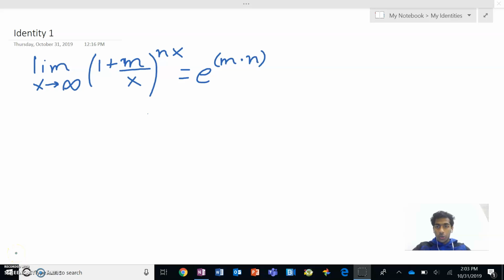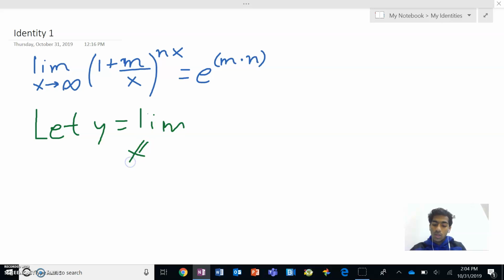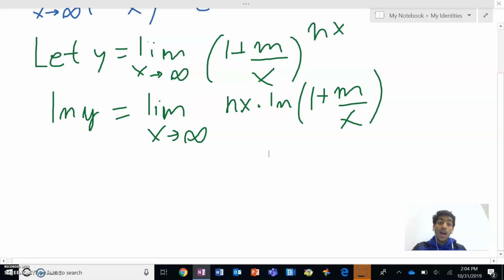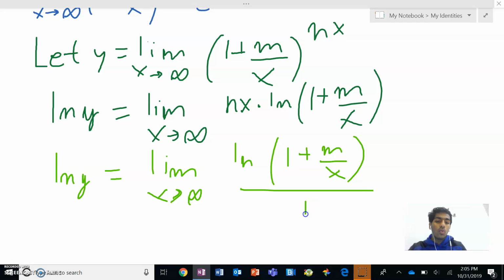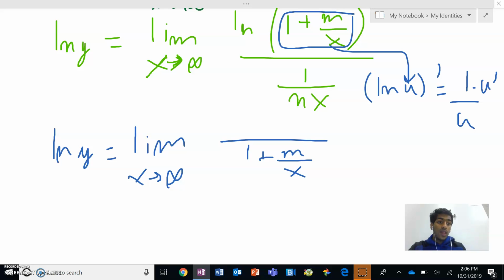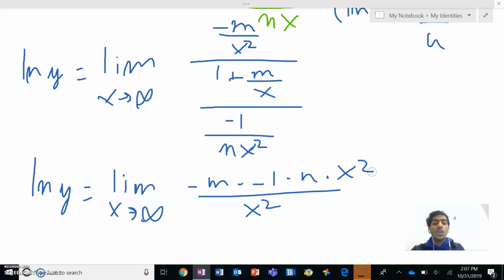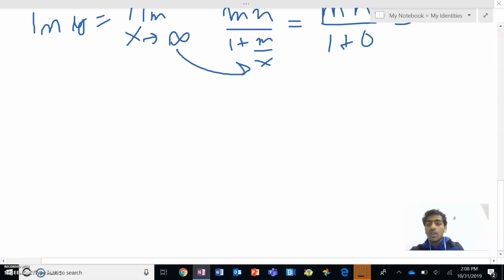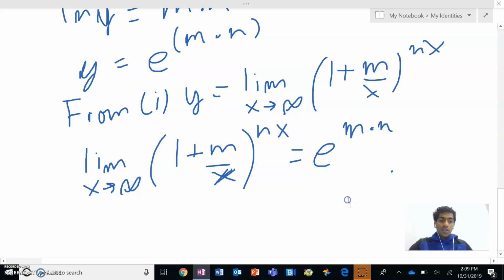Shortcut Limit Identity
A unique identity to evaluate limits at infinity in a specific state.